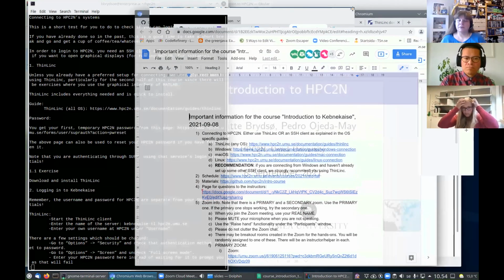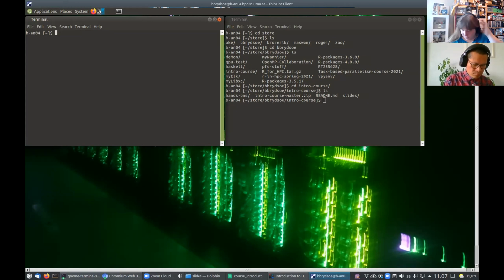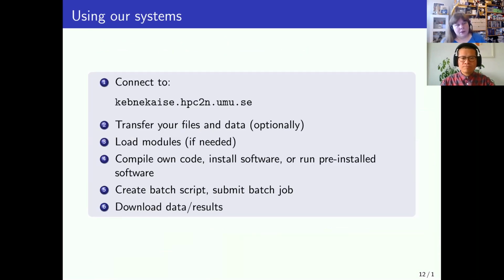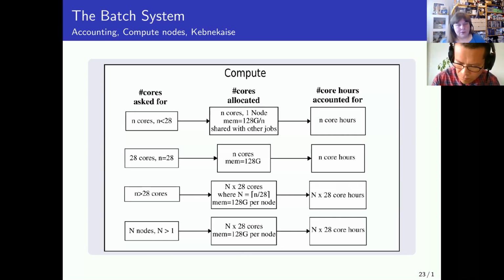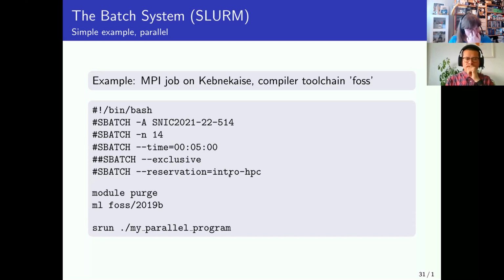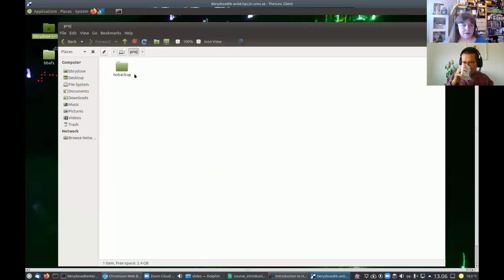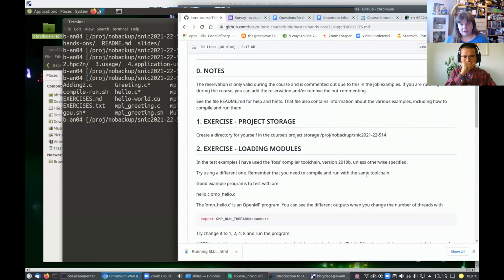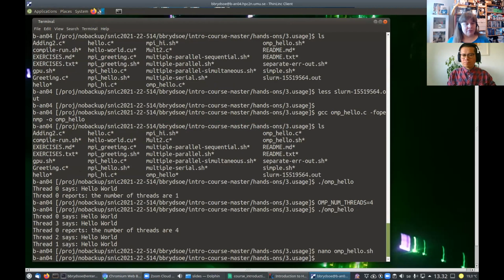Lecture 3: Usage of the HPC2N systems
Third lecture from the course "Introduction to Kebnekaise" which was given on 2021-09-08 by HPC2N/SNIC. Includes a walk-through of logging in to Kebnekaise and an intro to the exercises.

Instructor and presenter: Birgitte Brydsö, HPC2N at Umeå University, Umeå, Sweden.

Chapters:
00:00:00 Walk-through logging in to Kebnekaise
00:22:06 Lecture
01:04:06 Walk-through, continued + intro to exercises